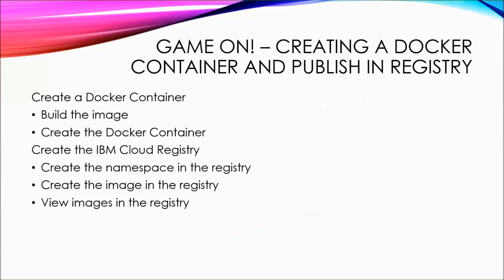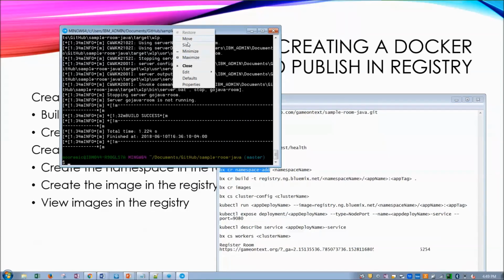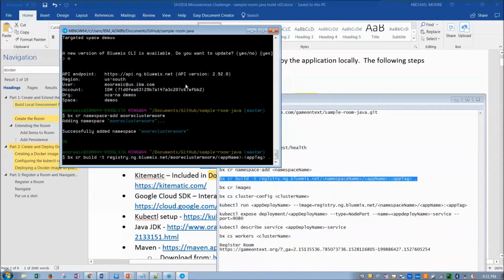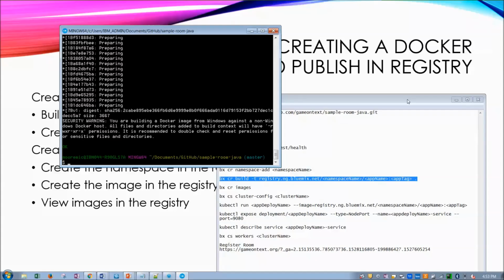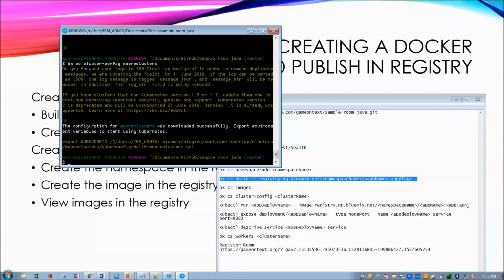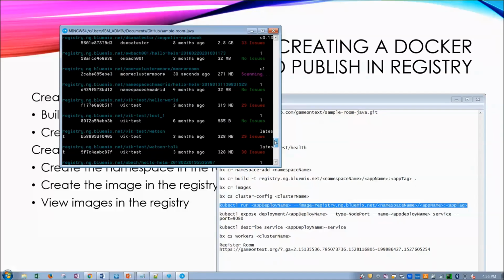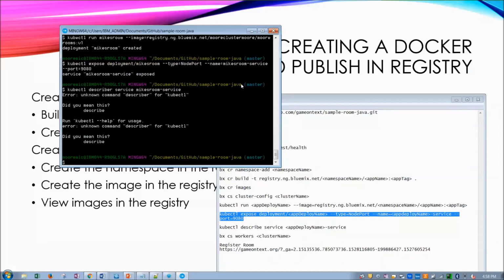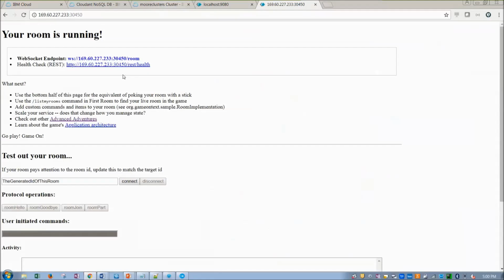Part 2 Microservices with GameON!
Part 2 - Build a microservices based solution on IBM Cloud leveraging Kubernetes and GameON!